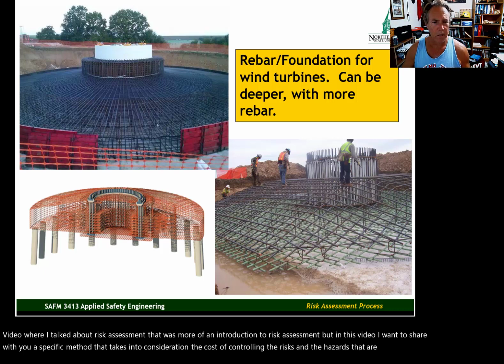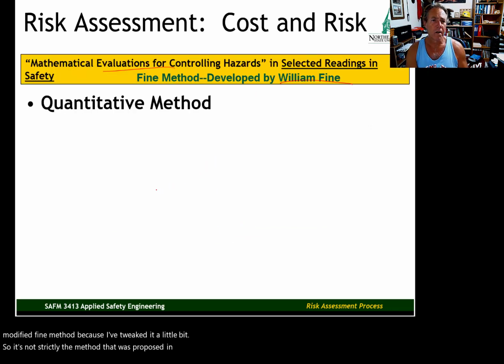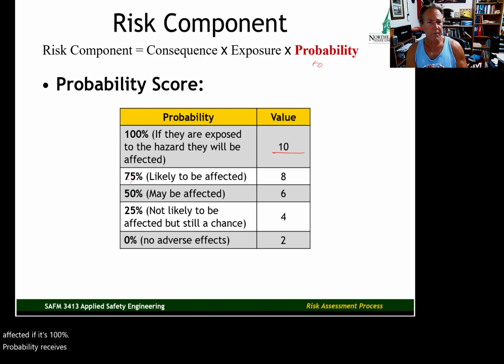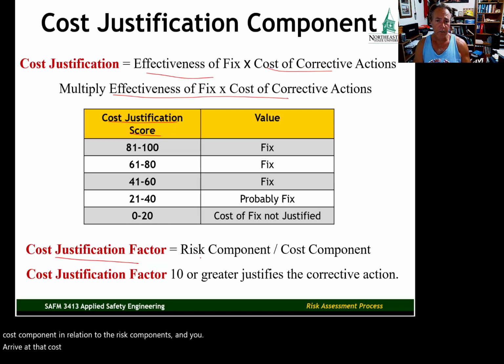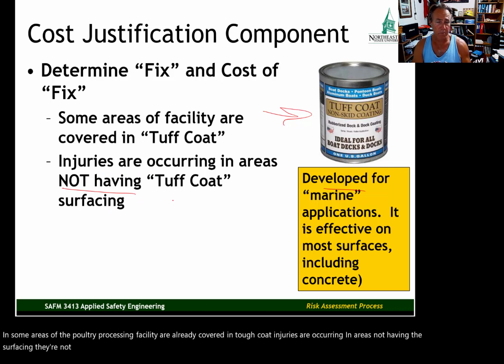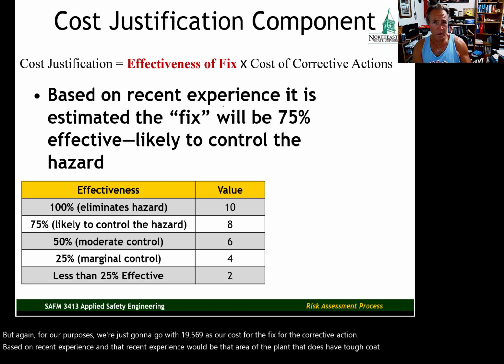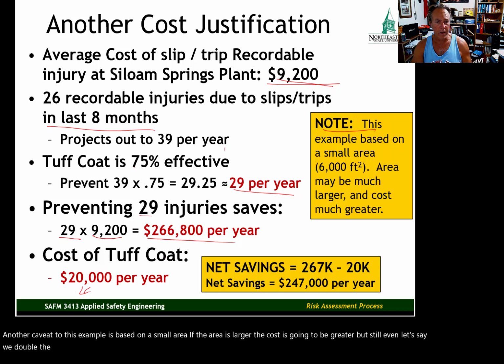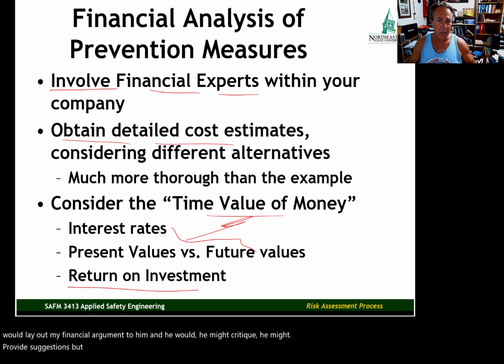U3V3 Risk Assessment and Financial Justification for Corrective Action SAFM 3413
SAFM 3413 Unit 3, Video 3.  Risk Assessment and Financial Analysis
Song:  Get the F*** Away
Year:  2022
Artist: Kamiyada+
EP:  Kamiyada+ Care Package